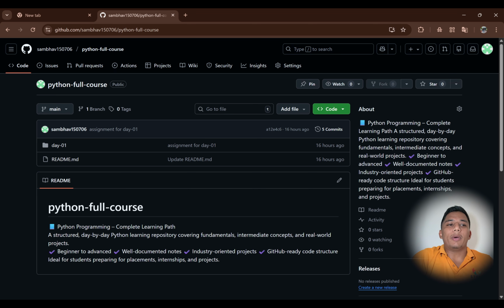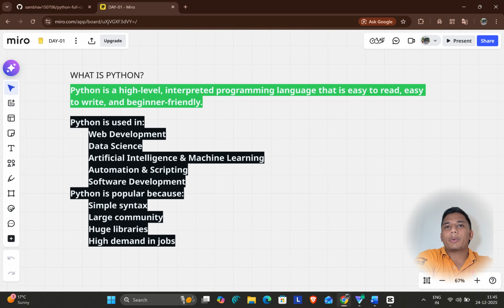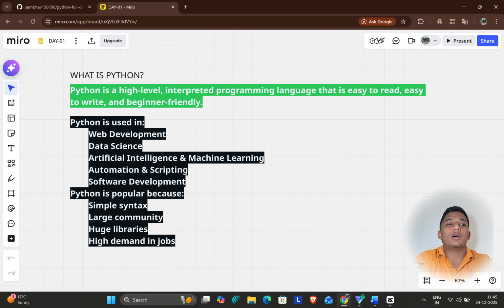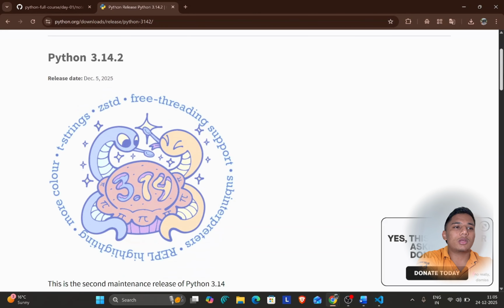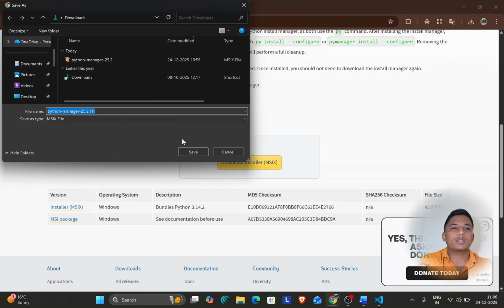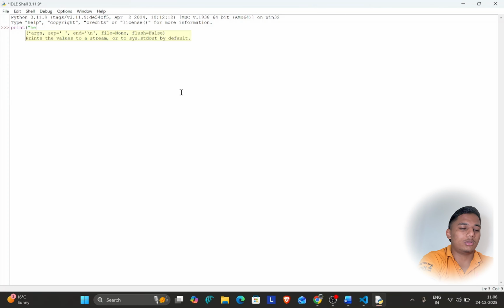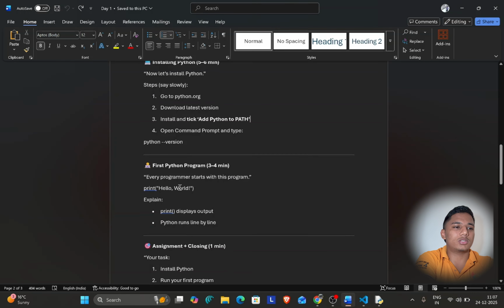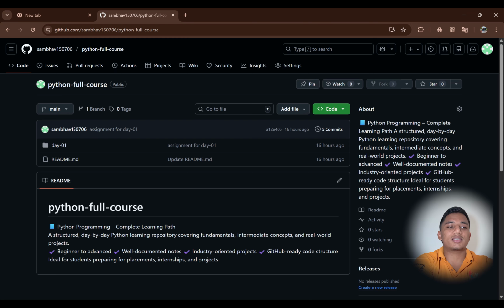Python Full Course for Beginners | Introduction & Setup | Day-01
Want to learn coding from zero?
This is Day-01 of Python Full Course for Beginners, where we cover:

✅ Why Python is best for beginners
✅ Python installation

📂 Free notes & code available on GitHub
📅 Daily Python videos

👉 Follow for Day-02: Variables & Data Types